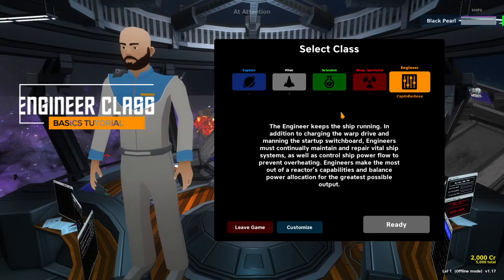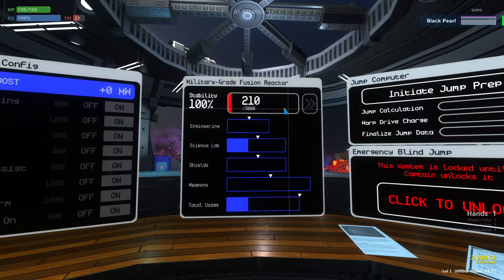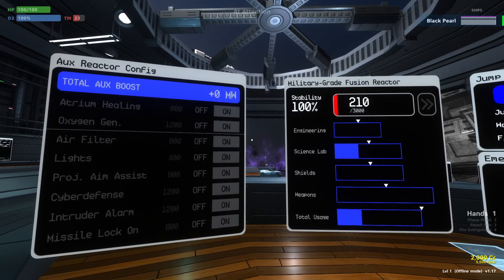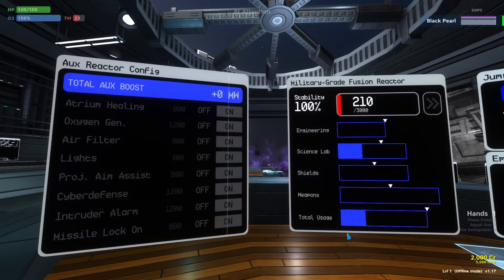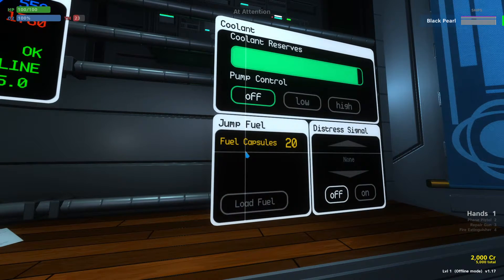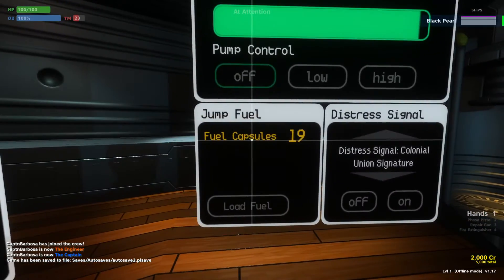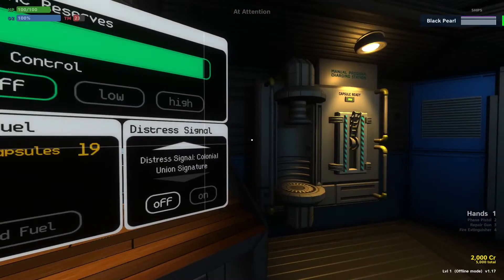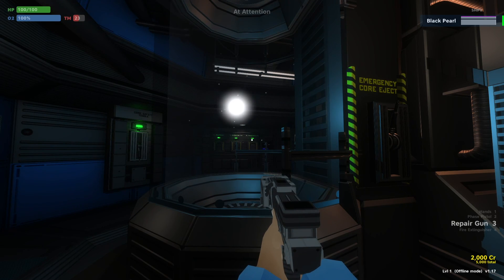Engineer Basics Tutorial Pulsar: Lost Colony v1.17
Learn how to prep the ship for jump, juggle power, keep the reactor cool, do repairs, and power cycle the ship if viruses are crippling.